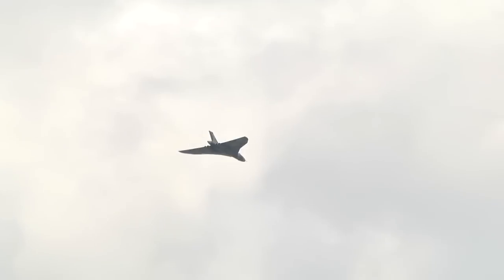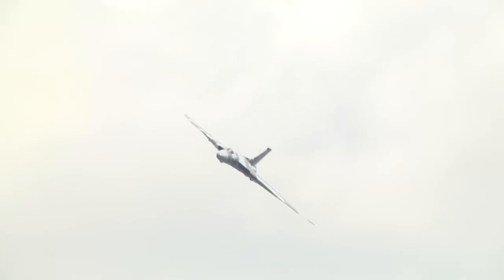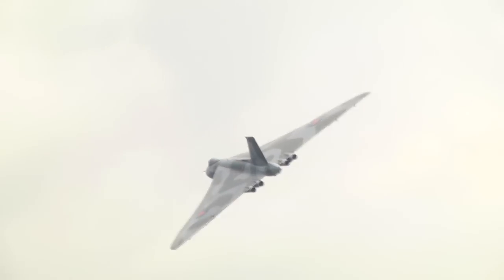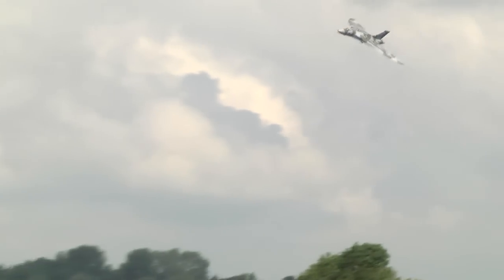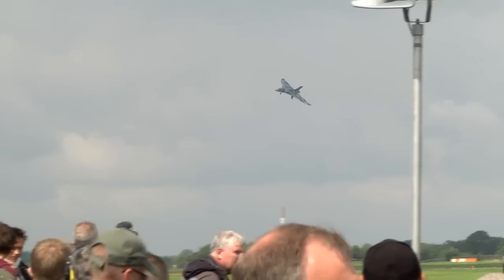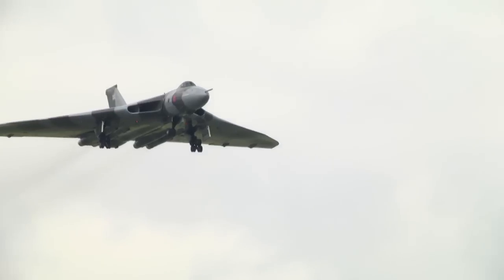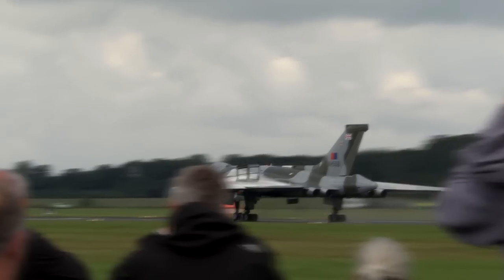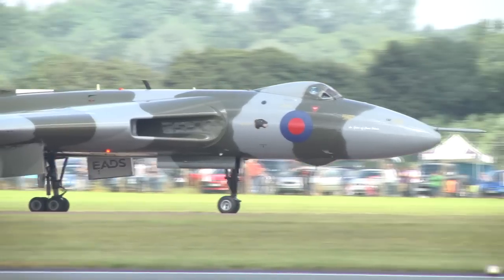Avro Vulcan XH558 Vulcan - RIAT 2012 - HD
The Avro Vulcan B2 XH558 display at the Royal International Air Tattoo (RIAT) air show 2012.